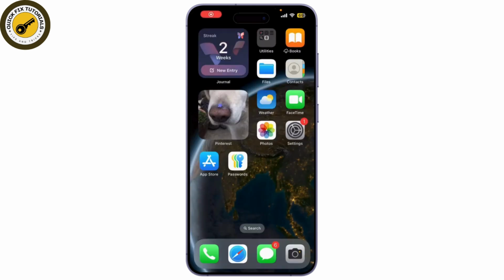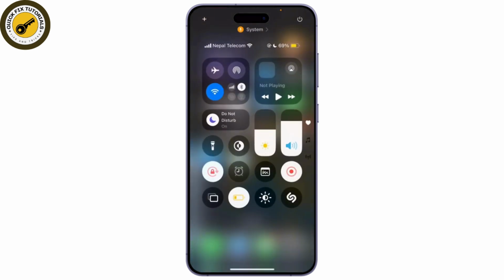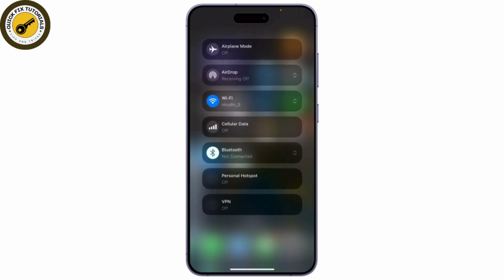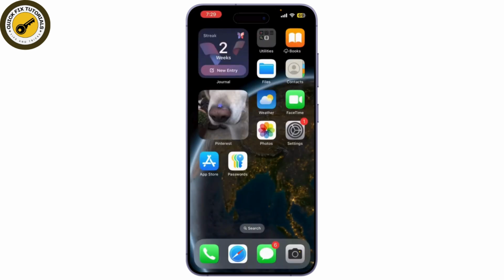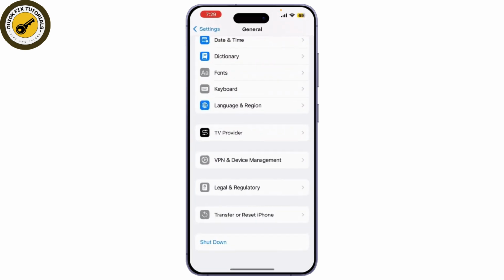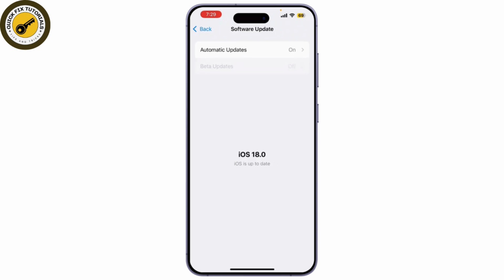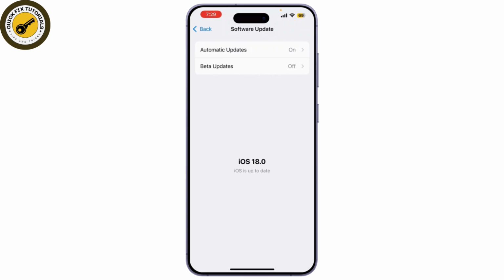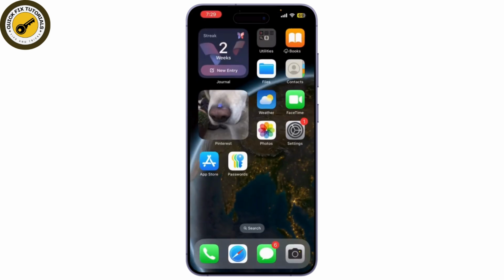How To Fix Call Ended Problem On iPhone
Easy tutorial on How To Fix Call Ended Problem On iPhone. Easily learn Why does it say call ended on my iPhone with the help of this tutorial.

In this video, I’ll guide you through simple solutions to fix the "Call Ended" problem on your iPhone. If your calls are getting disconnected unexpectedly, follow these troubleshooting steps to restore your call connectivity. From checking your signal strength to updating iOS, I’ll help you solve this frustrating issue. Watch the full tutorial to get back to making uninterrupted calls!

Chapters (Timestamps):

00:00:00 - Introduction
Overview of how to fix the "Call Ended" problem on iPhone.

00:00:10 - Check Signal Strength
Learn how poor reception can lead to call disconnection issues.

00:00:30 - Move to a Better Location
Steps to improve call quality by moving to a different location.

00:00:45 - Restart Your iPhone
Restart your iPhone to resolve potential software glitches.

00:01:05 - Check Airplane Mode
Make sure Airplane Mode isn’t accidentally enabled.

00:01:20 - Check for iOS Updates
Learn how to update your iPhone’s iOS to fix call issues.

00:01:35 - Contact Your Carrier
If the problem persists, reach out to your carrier for help.

00:01:45 - Conclusion